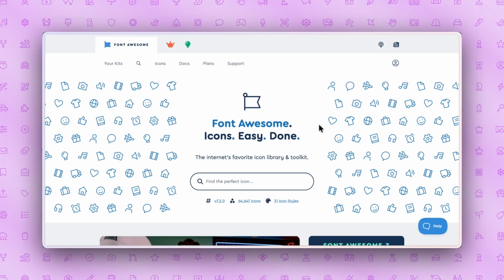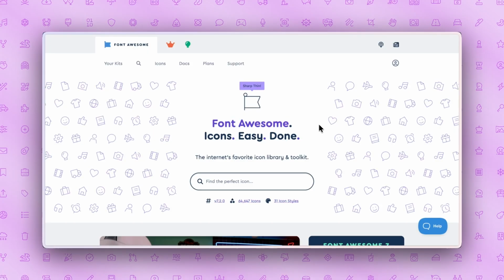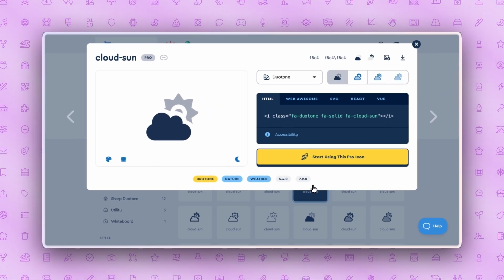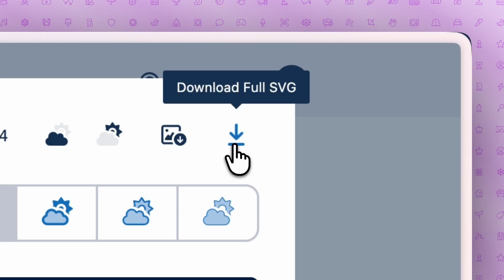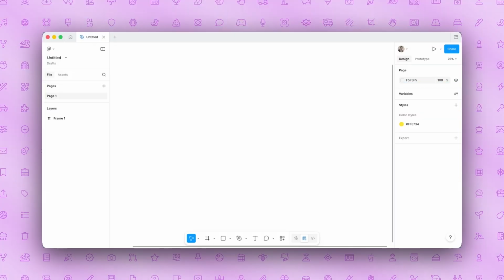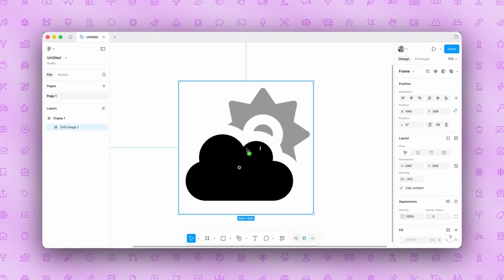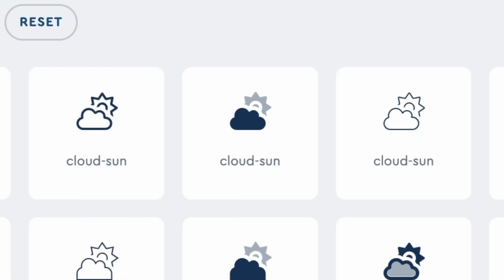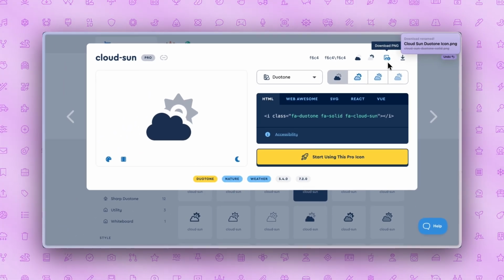Need Just One Icon? Download It as SVG or PNG | Doing More with Font Awesome [Part5]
⬇️ Do you need just one single icon for your project? No need to download a buncha stuff you're not going to need! In this screencast, we’ll show you how to download a single Font Awesome icon as an SVG or PNG and drop it into your favorite web or desktop design tools. Easy peasy, pixel squeezy. 😎

Whether you’re building in a web project or designing in apps like Figma, grabbing a one-off icon is fast, flexible, and easy. We’ll walk through how to download your icon, what styling does and doesn’t come with it, and how to start customizing it in your own workflow.

🧠 What You’ll Learn in This Screencast
✅ Download a single Font Awesome icon as SVG
✅ Export icons as PNG for quick use anywhere
✅ Add downloaded icons into tools like Figma

⏱️ Timestamps
00:00 – Intro: When to download a single icon as SVG or PNG
00:09 – Choosing the icon you want to download
00:15 – Opening the icon detail module and clicking Download
00:24 – What styling is included in your downloaded icon
00:40 – Bringing your SVG into Figma or another app
00:52 – Customizing your downloaded SVG icon
01:00 – Downloading an icon as PNG
01:09 – Using PNG icons in web or desktop projects
01:18 – Wrap-up and next steps

🔗 Links & Resources
🖼️ Font Awesome Icons
📘 SVG Icons Documentation
🧩 PNG Download Options
🎨 Figma + Font Awesome Tutorials